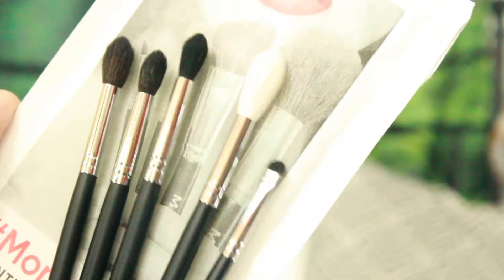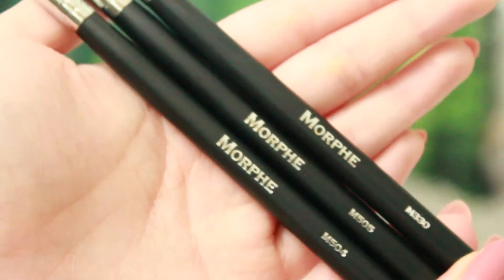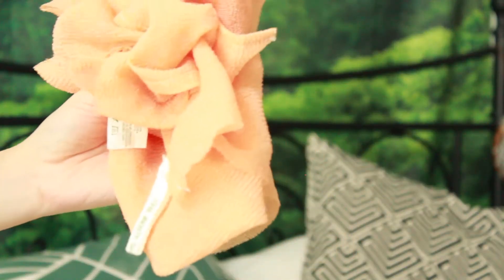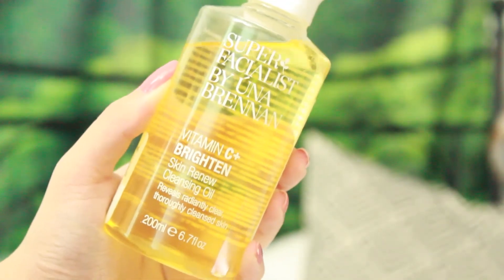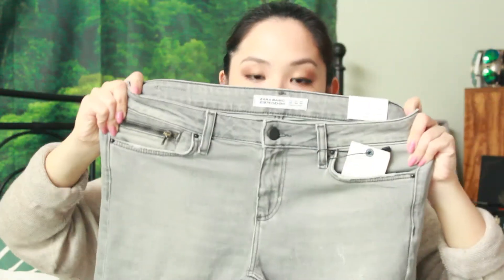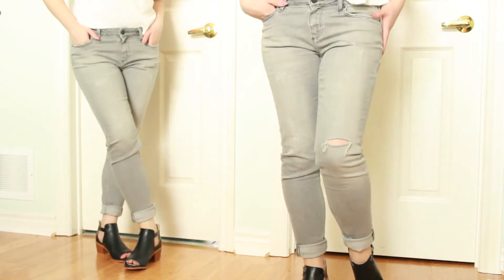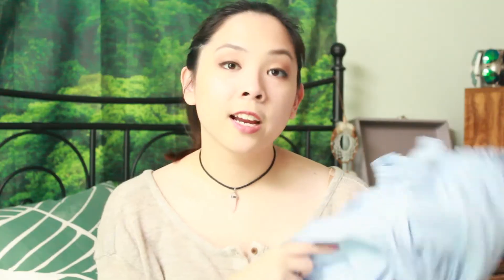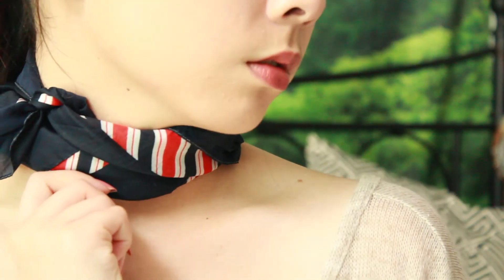Spring Beauty & TRY ON Clothing Haul! Brandy Melville, H&M, The Body Shop, Morphe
SIGN UP FOR THE MOPRHE BRUSHES SUBSCRIPTION BOX HERE

My Favourite Brushes

THINGS MENTIONED IN THIS VIDEO:
The Body Shop Body Polisher
The Body Shop Body Brush
Una Brenan The Super Facialist
Shoes
H&M Blue Patterned Blouse
H&M Off the Shoulder Top
Brandy Melville Baseball cap
Brandy Melville Neck Tie
Brandy Melville T Shirt